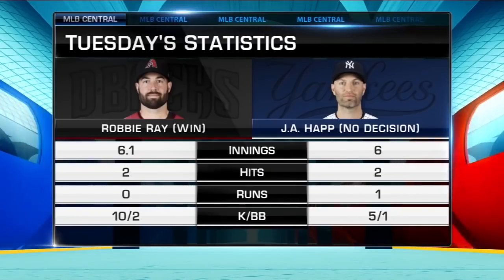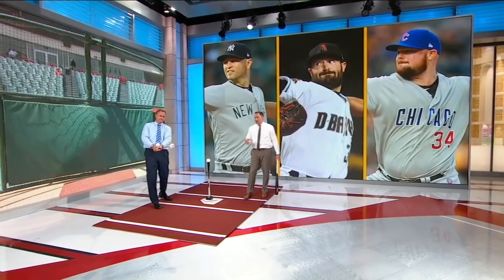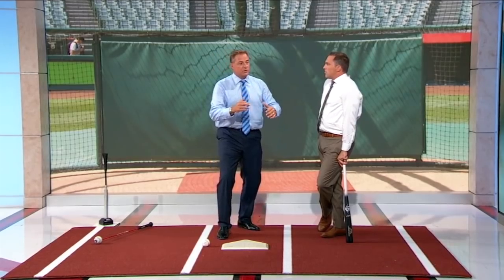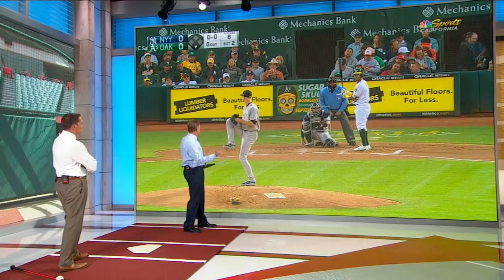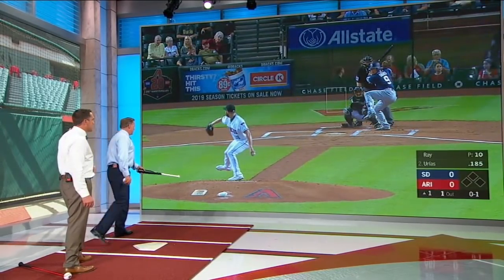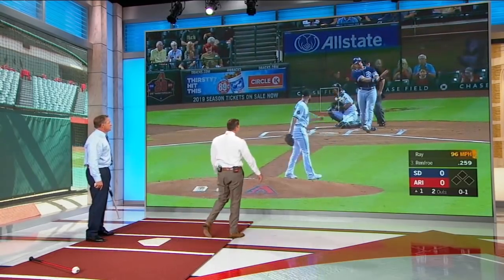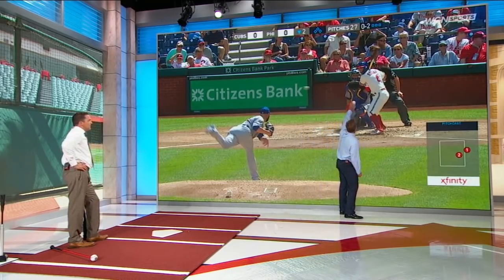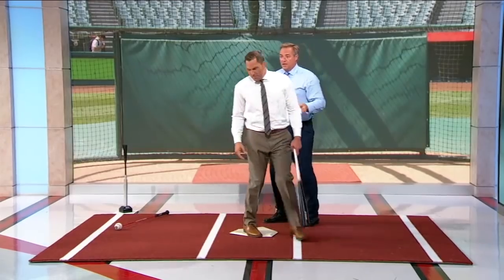The importance of pitching inside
Why is it so important to pitch inside, especially for lefties against right-handed batters?

Al Leiter goes in-depth with Mark DeRosa.